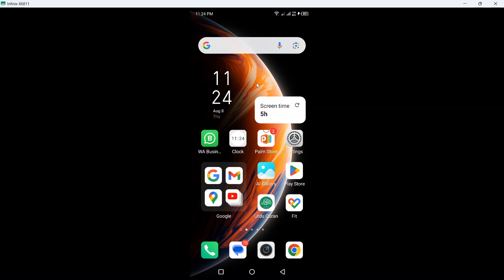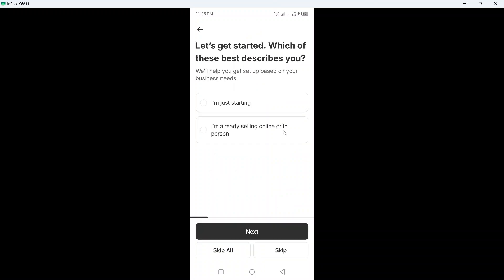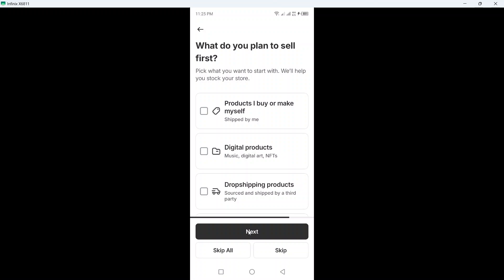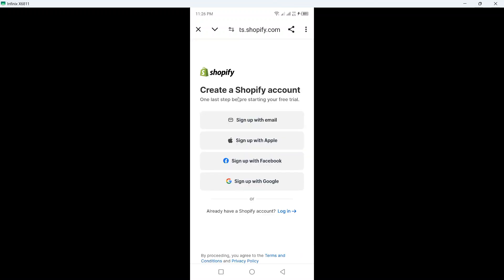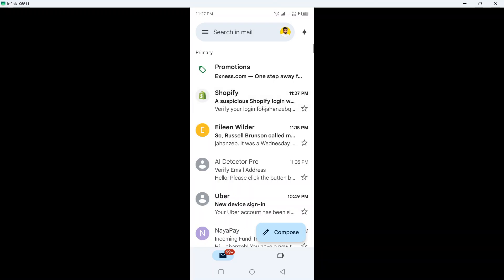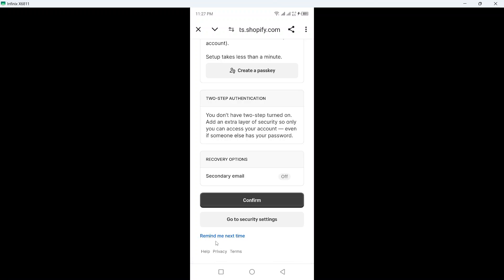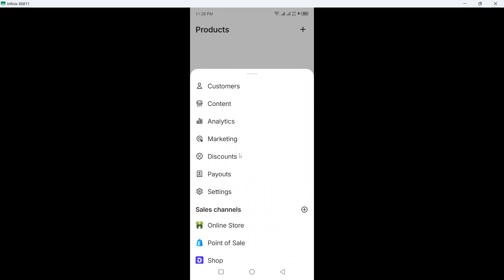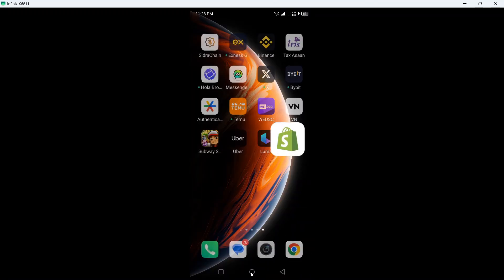How To Start Dropshipping On Shopify With Phone In 2024 (Step-By-Step)